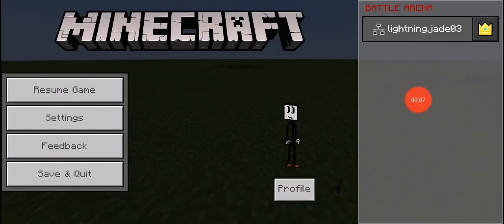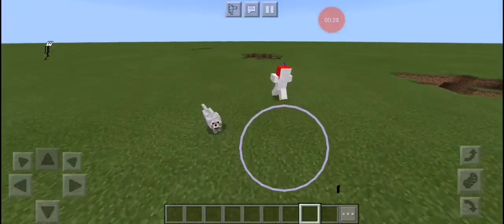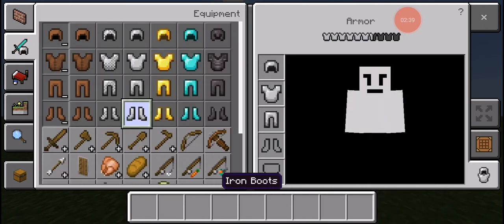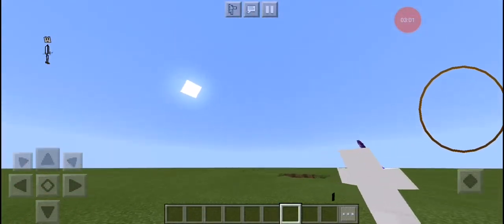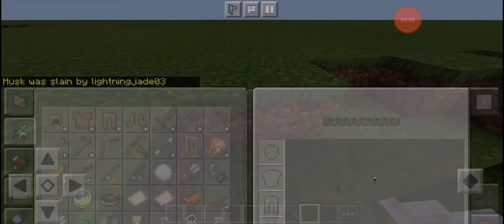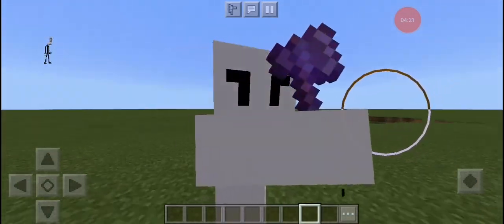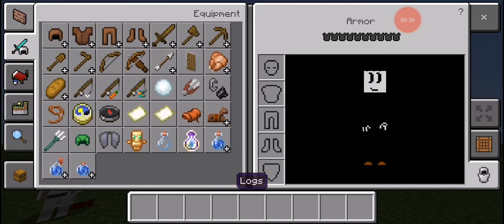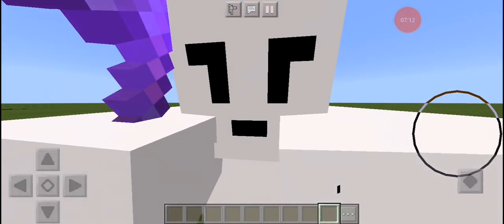Henry stickmin mod beta